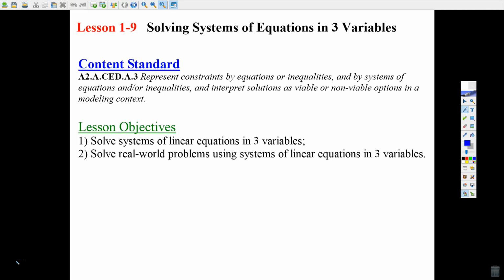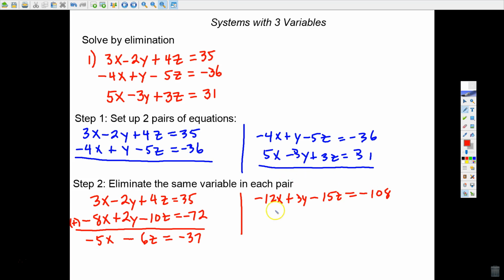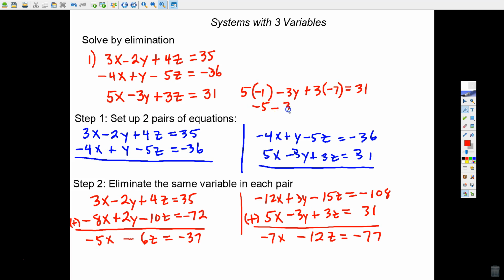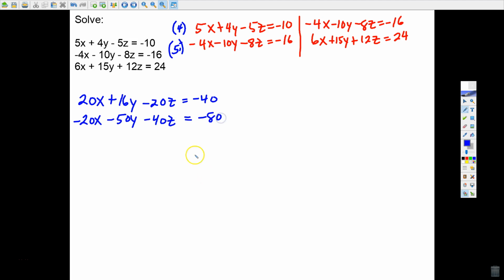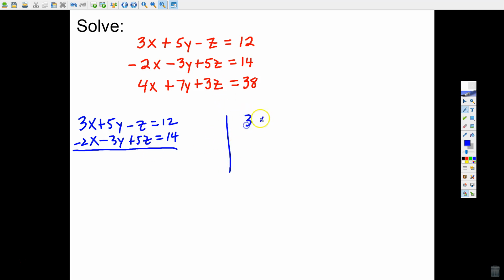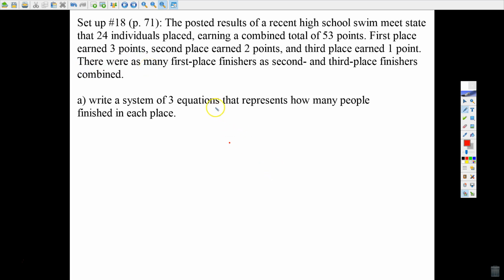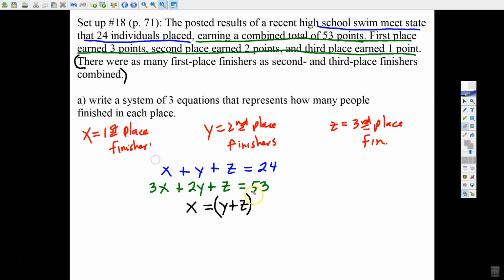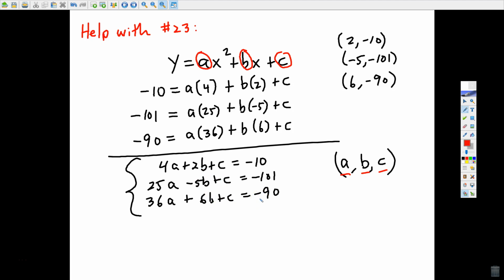Hon Alg 2 Lesson 1 9